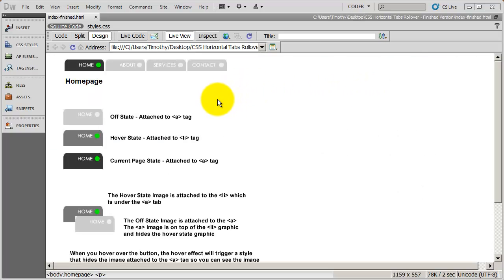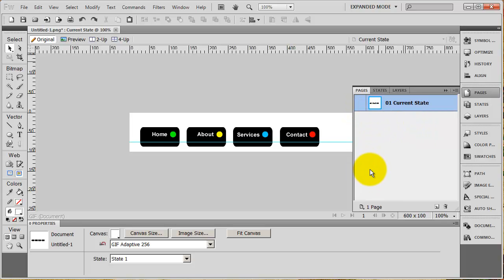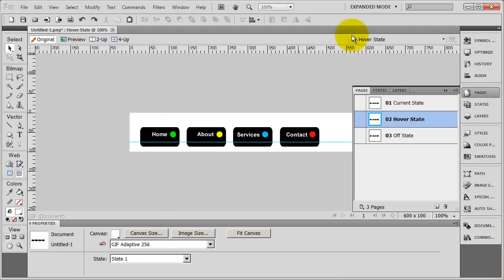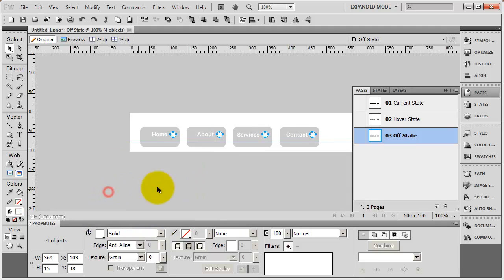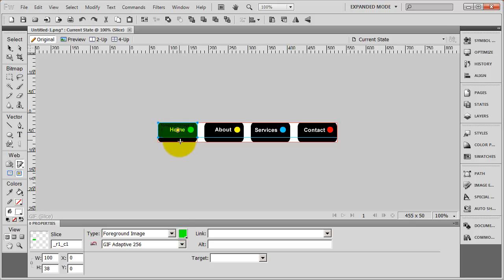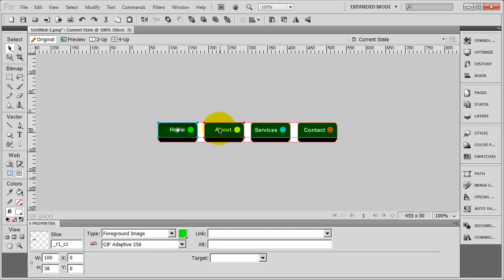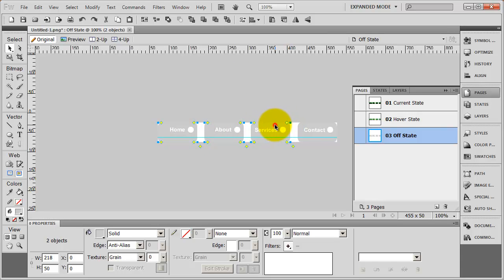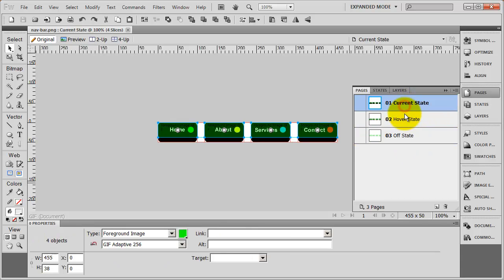7-CSS Rollover Menu with Images and Current Page Indicator